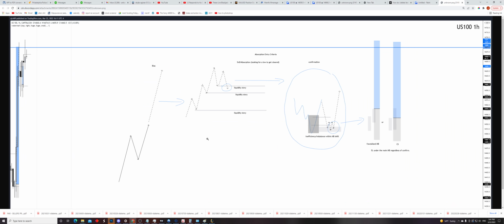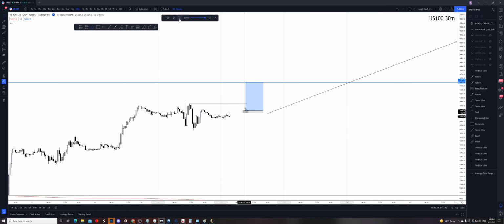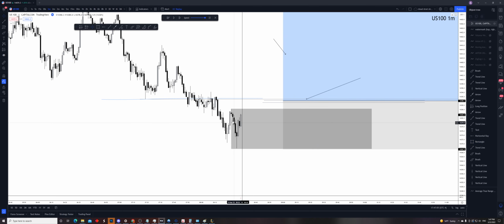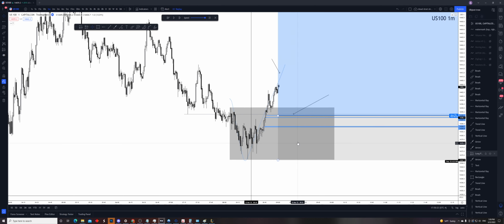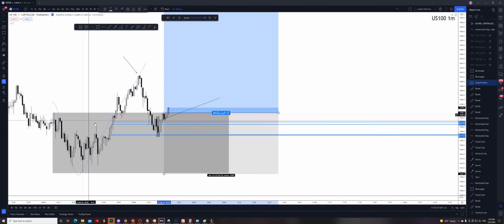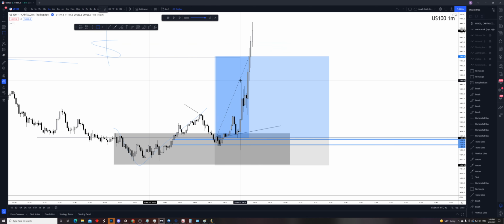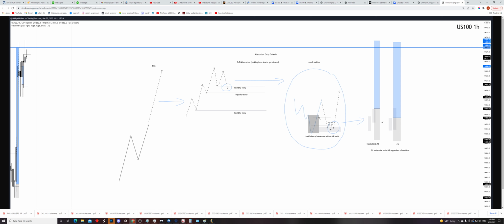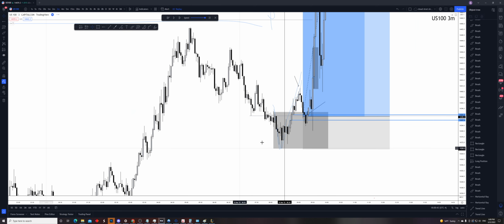Bias + Absorption + MB + Momentum + CS